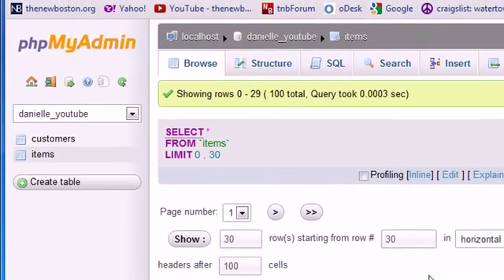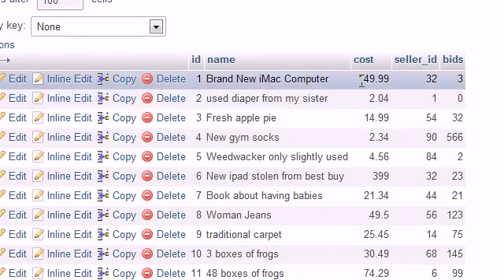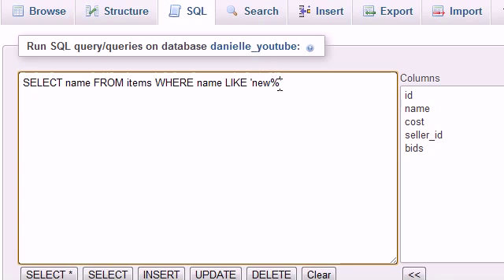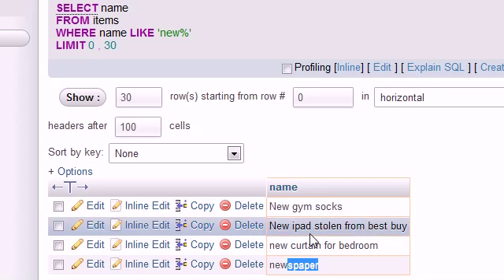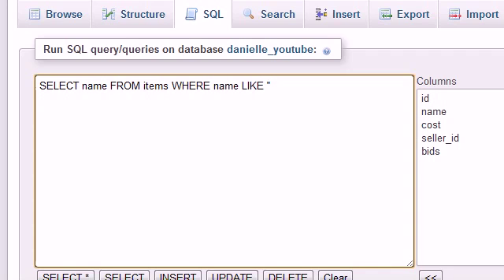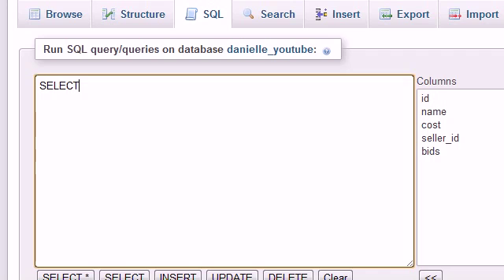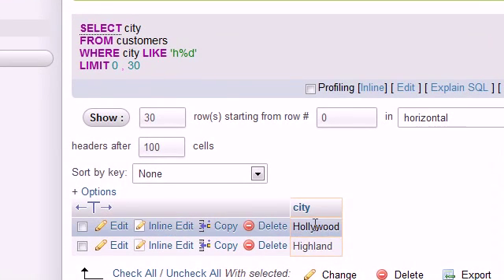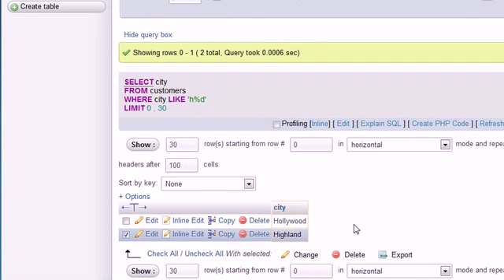MySQL Database Tutorial 13 How Search Engines Work